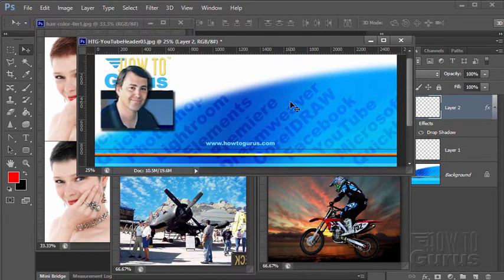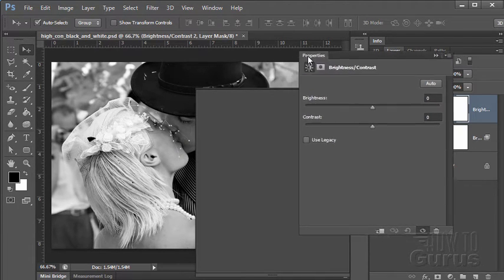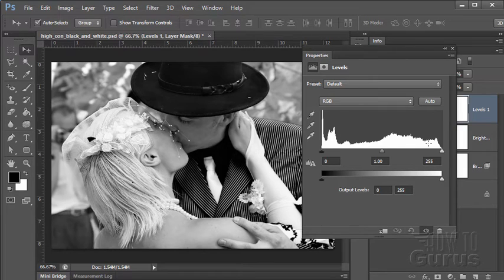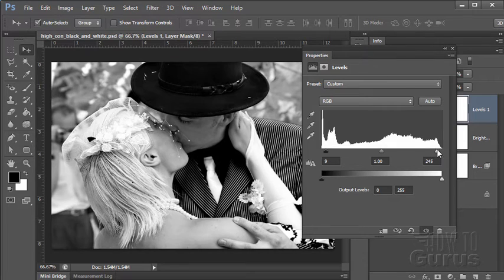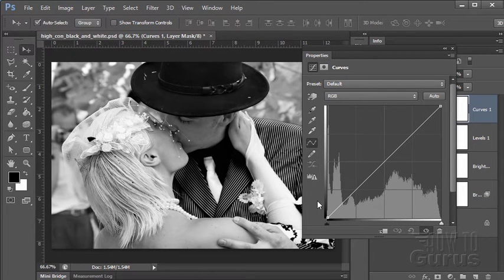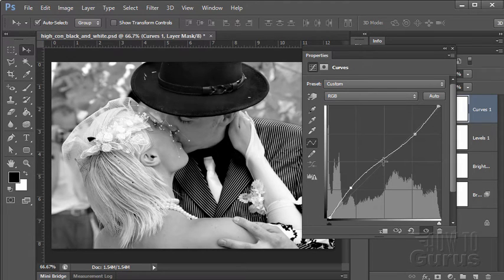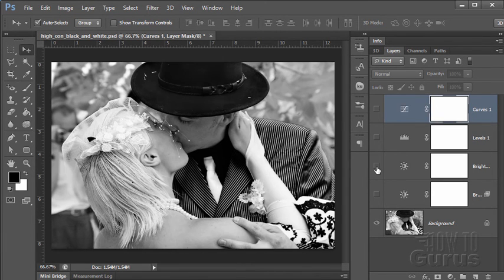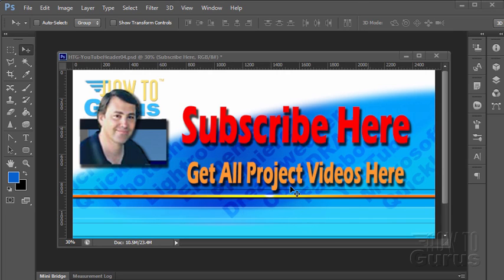How You Can Make a High Contrast Black and White Photo in Photoshop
High Contrast Black and White Photoshop
How to add excitement to a Black and White photo with a High Contrast Look in Photoshop.

I show you how to add excitement to a Black and White Wedding photo with a High Contrast Look in Adobe Photoshop. The image used in this project video is available free online. Here is the link if you would like to download the image for your own use.